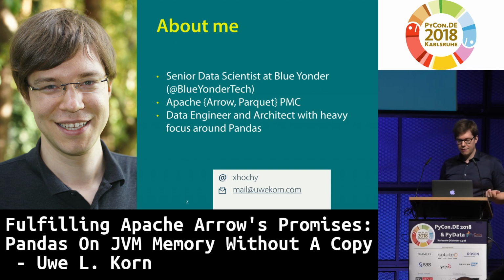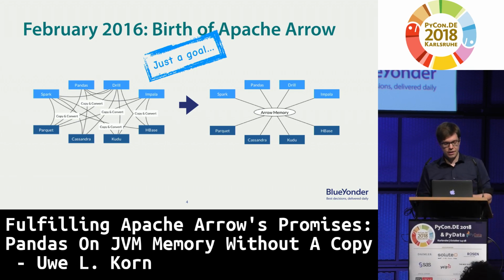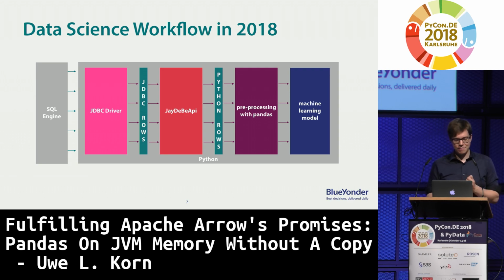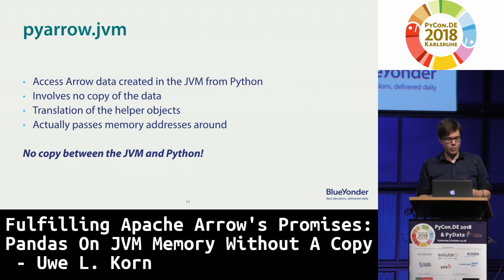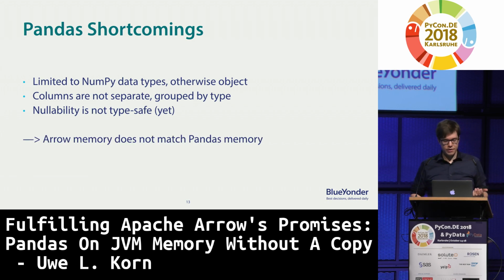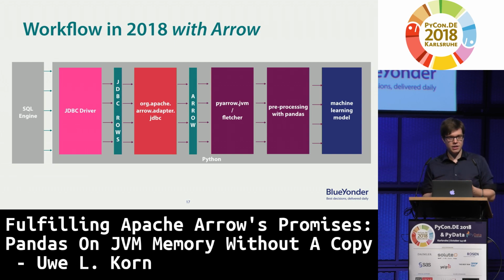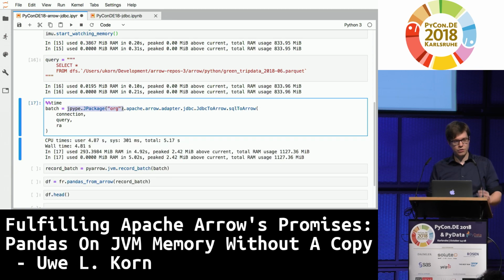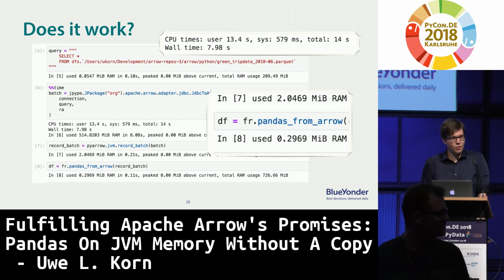PyCon.DE 2018: Fulfilling Apache Arrow's Promises: Pandas On JVM Memory Without A Copy - Uwe L. Korn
Apache Arrow established a standard for columnar in-memory analytics to redefine the performance and interoperability of most Big Data technologies in early 2016. Since then implementations in Java, C++, Python, Glib, Ruby, Go, JavaScript and Rust have been added. Although Apache Arrow (pyarrow) is already known to many Python/Pandas users for reading Apache Parquet files, its main benefit is the cross-language interoperability. With feather and PySpark, you can already benefit from this in Python and R/Java via the filesystem or network. While they improve data sharing and remove serialization overhead, data still needs to be copied as it is passed between processes.

In the 0.23 release of Pandas, the concept of ExtensionArrays was introduced. They allow the extension of Pandas DataFrames and Series with custom, user-defined typed. The most prominent example is cyberpandas which adds an IP dtype that is backed by the appropriate representation using NumPy arrays. These ExtensionArrays are not limited to arrays backed by NumPy but can take an arbitrary storage as long as they fulfill a certain interfaces. Using Apache Arrow we can implement ExtensionArrays that are of the same dtype as the built-in types of Pandas but memory management is not tied to Pandas' internal BlockManager. On the other hand Apache Arrow has a much more wider set of efficient types that we can also expose as an ExtensionArray. These types include a native string type as well as a arbitrarily nested types such as list of … or struct of (…, …, …).

To show the real-world benefits of this, we take the example of a data pipeline that pulls data from a relational store, transforms it and then passes it into a machine learning model. A typical setup nowadays most likely involves a data lake that is queried with a JVM based query engine. The machine learning model is then normally implemented in Python using popular frameworks like CatBoost or Tensorflow.

While sometimes these query engines provide Python clients, their performance is normally not optimized for large results sets. In the case of a machine learning model, we will do some feature transformations and possibly aggregations with the query engine but feed as many rows as possible into the model. This will lead then to result sets that have above a million rows. In contrast to the Python clients, these engines often come with efficient JDBC drivers that can cope with result sets of this size but then the conversion from Java objects to Python objects in the JVM bridge will slow things down again. In our example, we will show how to use Arrow to retrieve a large result in the JVM and then pass it on to Python without running into these bottlenecks.